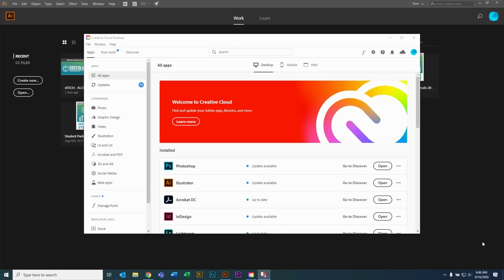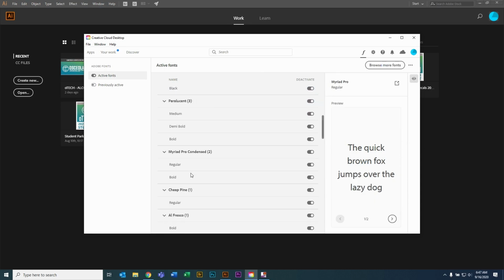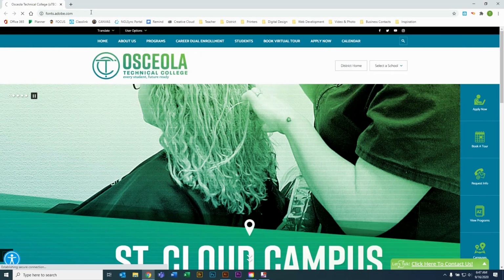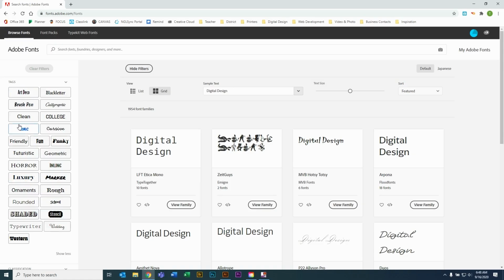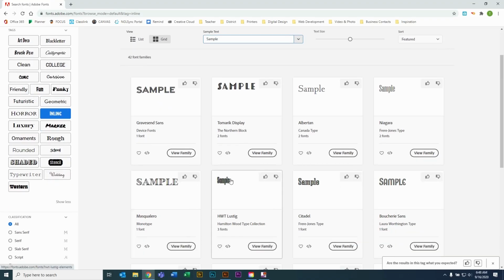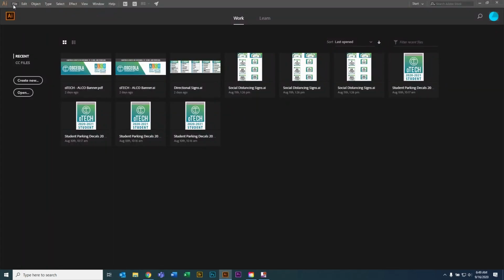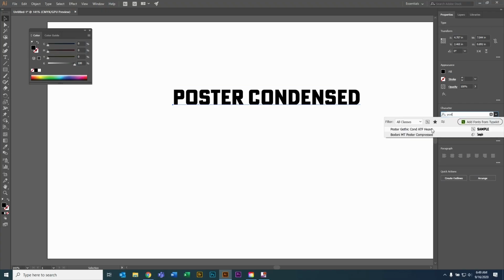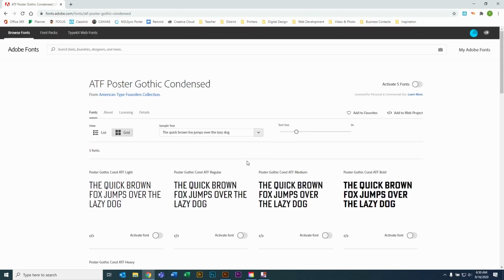Using Adobe Fonts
This video will show you how to use Adobe Fonts to quickly find and activate fonts for your next project.